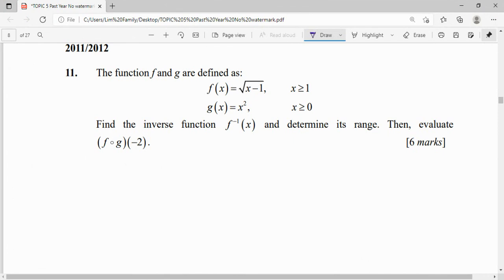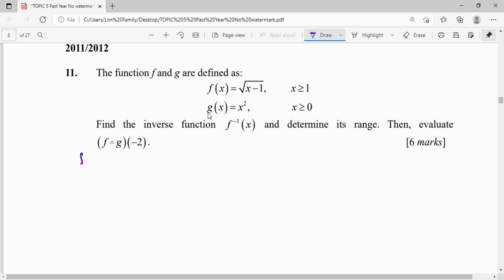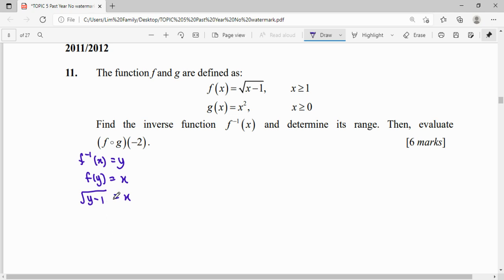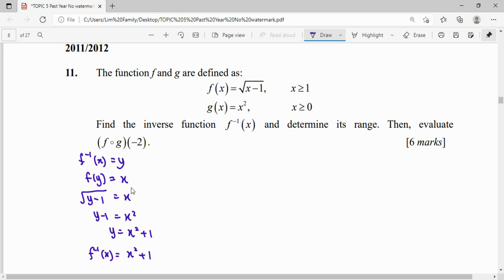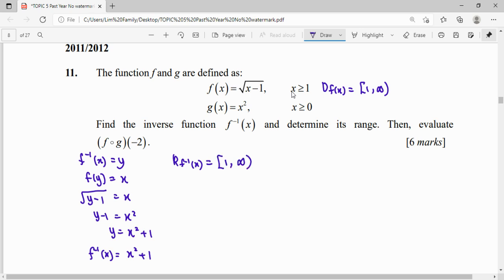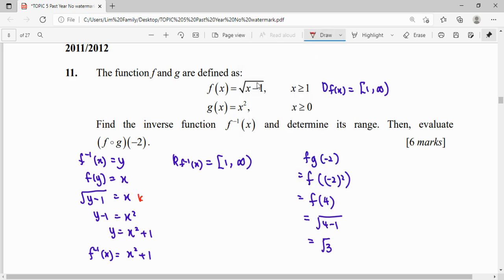PAST YEAR T5 Q11 2011/2012 SM015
The function f and g are defined as:
f(x)=sqrt(x-1), x more than equal 1, g(x)=x^2, x more than equal 0,
Find the inverse function f^-1(x) and determine its range. Then, evaluate (fog)(-2). [6 marks]